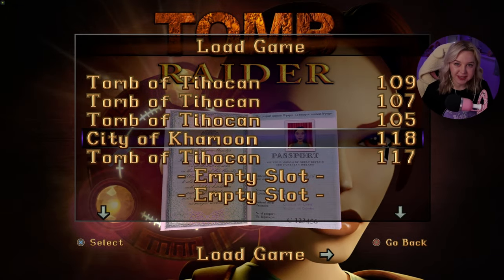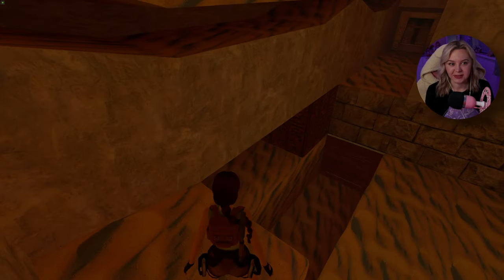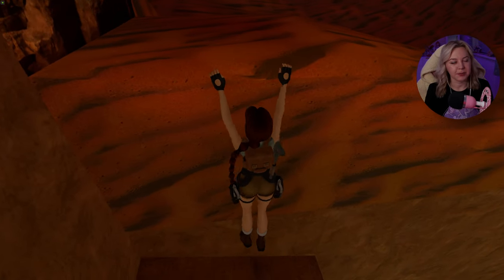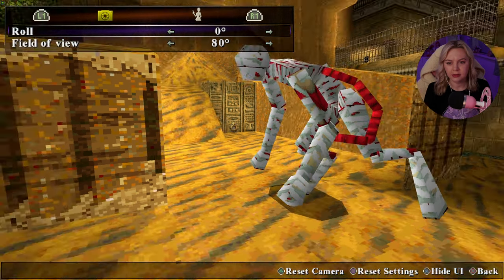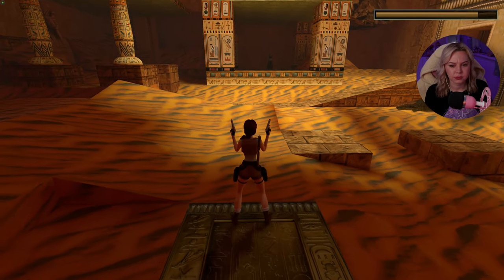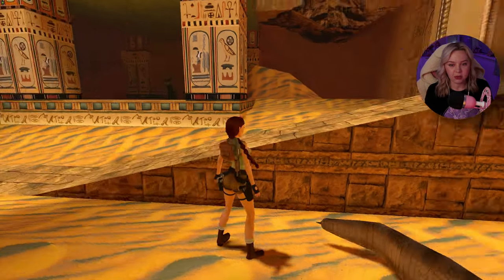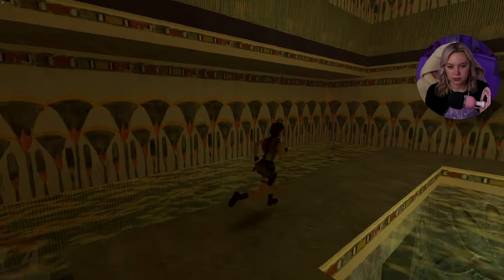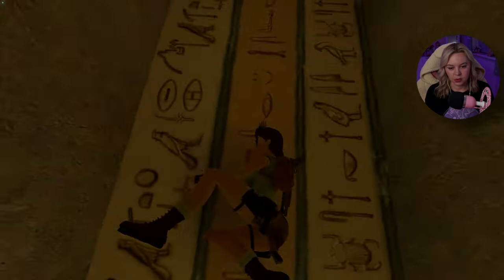Scary mummys! | Tomb Raider 1 Remastered | Part 10 (City of Khamoon)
BY THE WAY I have noticed I've spelt my social usernames wrong in my outro clip. only me 🤦‍♀️ but I wasn't going to re-upload just for that haha.

✨ways to support✨
🎵Outro music🎵
Original Tomb Raider 1 theme by Nathan McCree 1996
📷Thumbnail📷
Screenshot is my own
Lara figure is by Nicole Bounxe